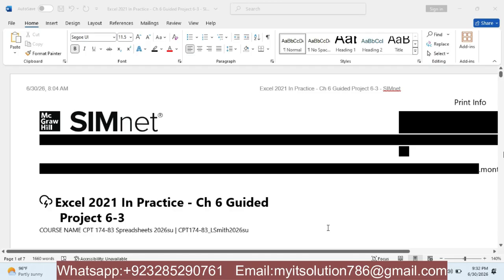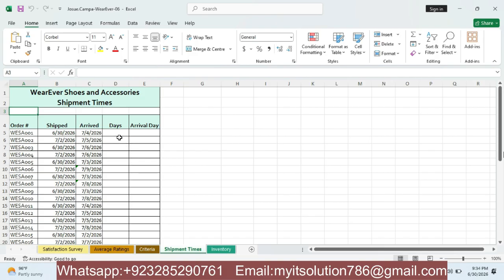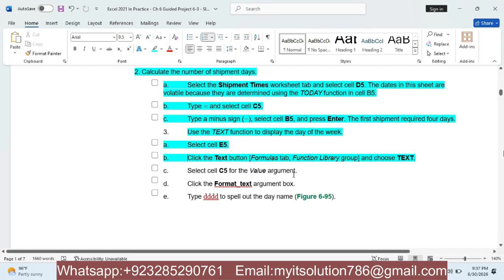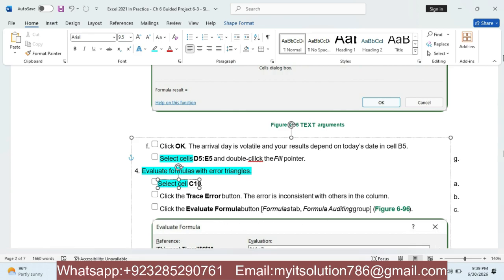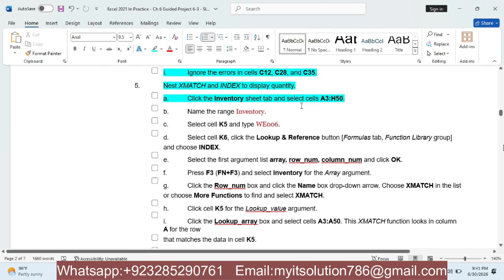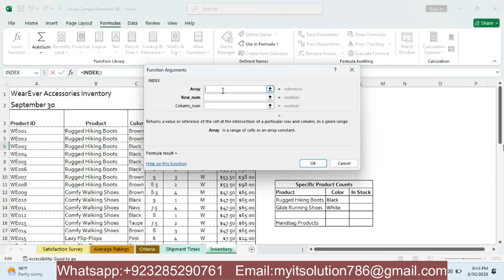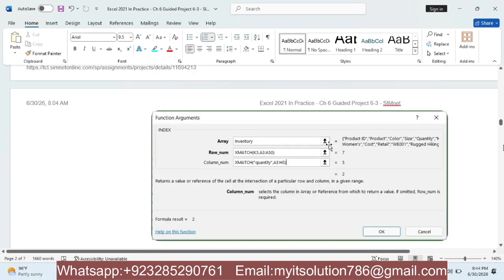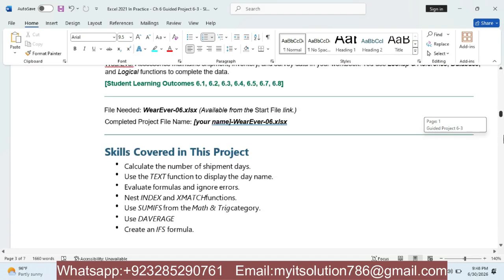Excel 2021 In Practice Ch 6 Guided Project 6 3 SIMnet